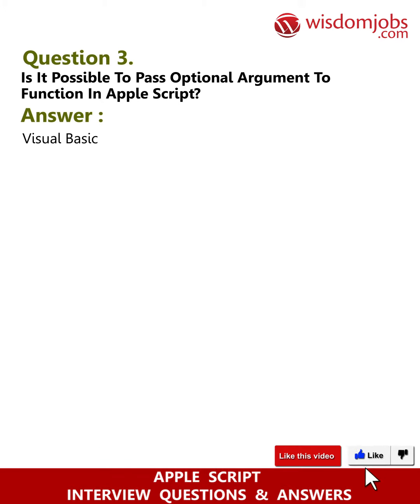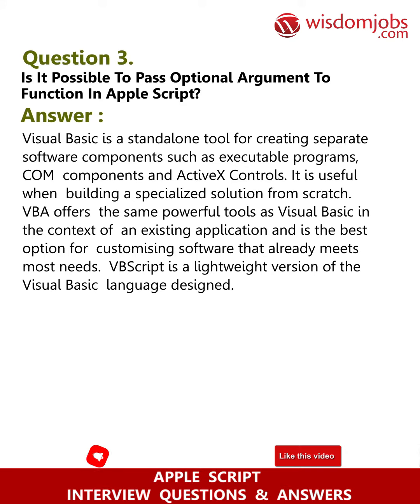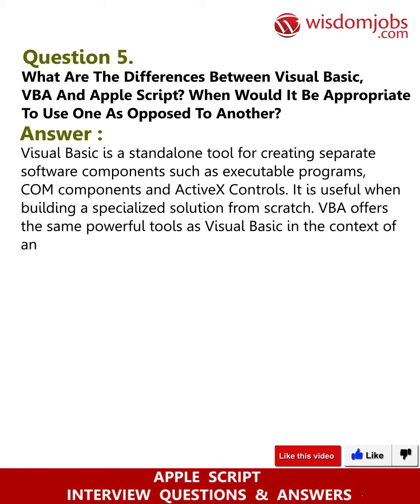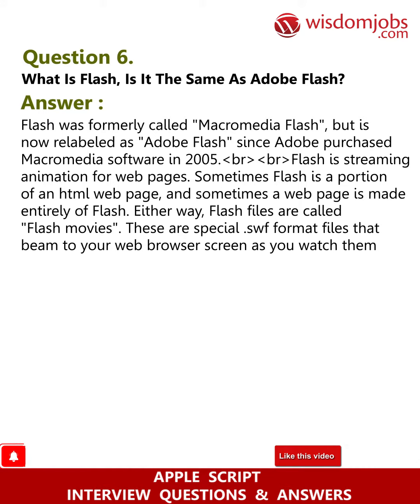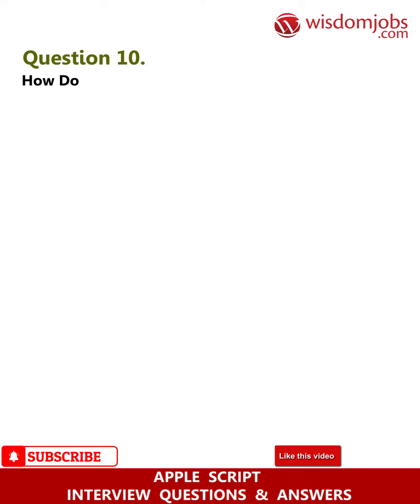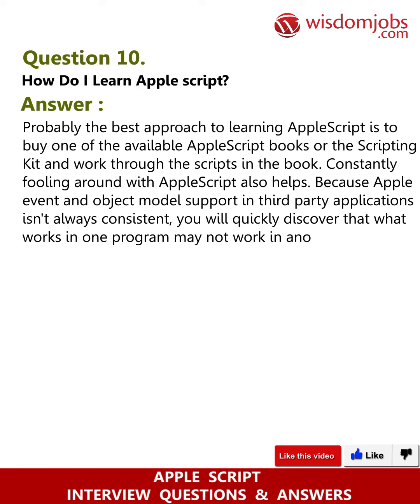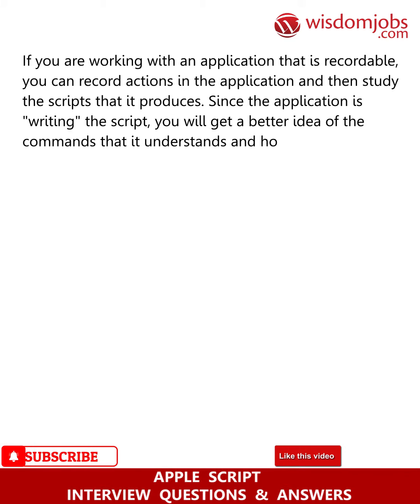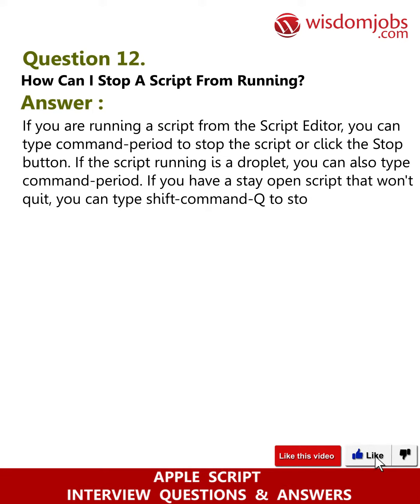AppleScript Interview Questions and Answers 2019 | Wisdom IT Services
FAQ's For AppleScript Interview Questions and Answers 2019 | AppleScript | Wisdom IT Services

Applescript Interview Questions and Answers, Question1: Which is the default Data types in apple Script? Question2: How to copy from one script to another script in qtp? Question3: Is it possible to pass optional argument to function in apple script? Question4: What are Some organizations block Flash movies from being received through the Internet? Question5: What are the differences between Visual Basic, VBA and apple Script? When would it be appropriate to use one as opposed to another?

Apple script language is a current trend in the market. It is a language that converts the actions of Macintosh operating system and its applications. It controls its applications and takes decisions with the person’s information that runs the script. This has wide potential in the IT market. Leading companies have the requirement as apple script developer, candidates who know apple script skills etc. So, are you looking for a job as a developer? You want to know more about who will guide you and how to prepare for the interview? Here we are wisdom jobs.com online portal which is best online in searching jobs and boost your chances in facing the interview section. It will give the information about the apple script interview questions and answers for all the job seekers. So have a look at the questions below provided in this portal.

Join the LIVE session on AppleScript Interview Questions and Answers in your Technical round of Job Interviews.